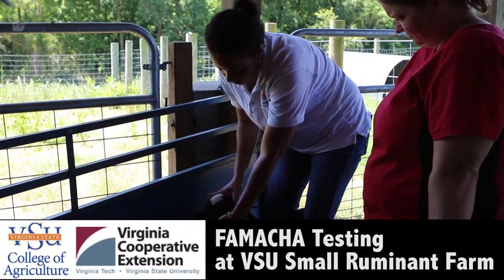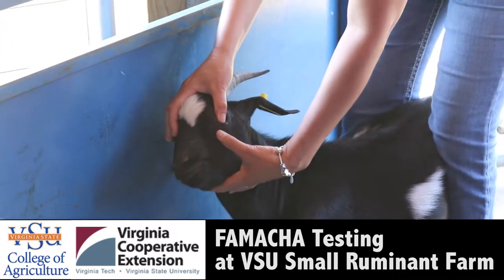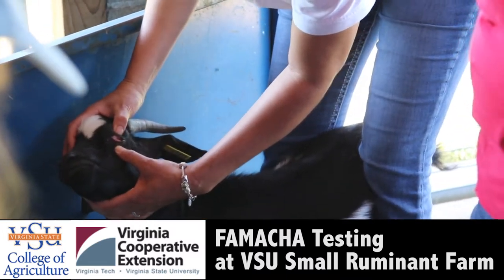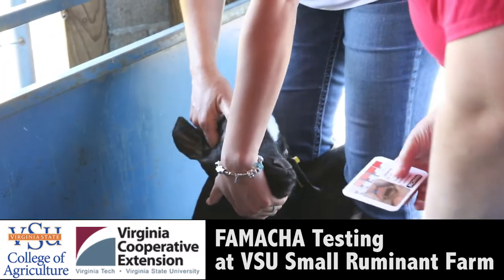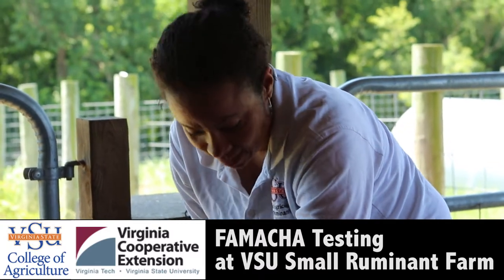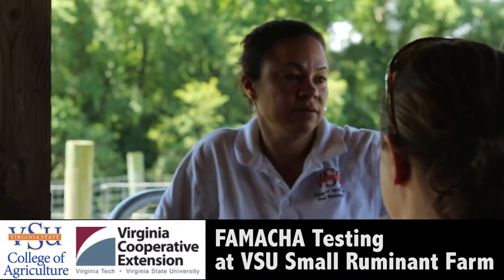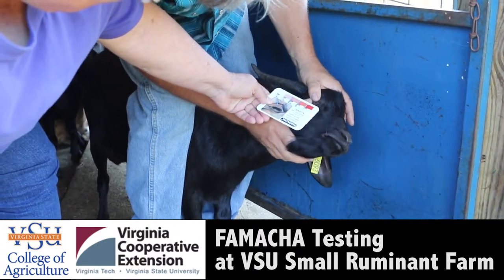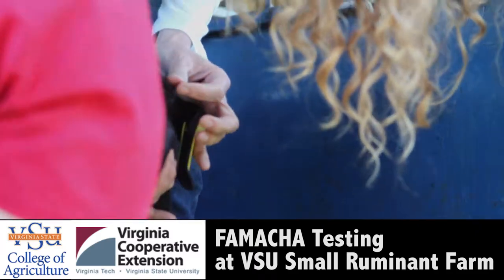How to do a FAMACHA goat test step by step with Dr. O'Brien - Small Ruminants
In this video learn the techniques to get your FAMACHA certification with Dr. O'Brien at VSU College of Agriculture Small Ruminant Program. She will talk you through the steps of correctly determining your goats health.

VSU Small Ruminant workshops offer FAMACHA certification. Learn more by contacting Dr. Obrien here ext.vsu.edu